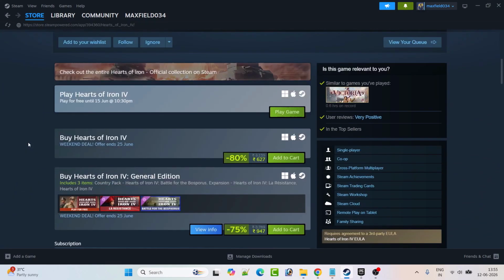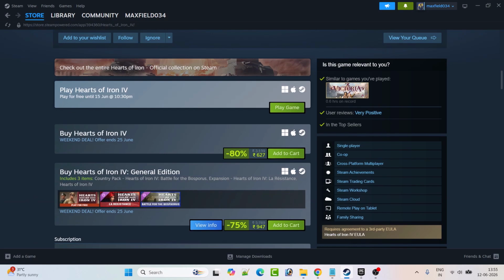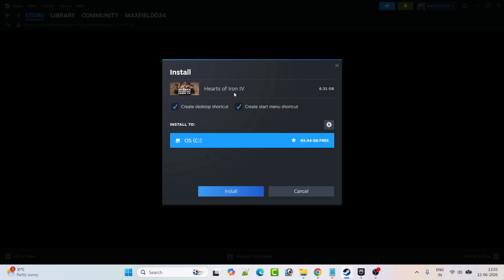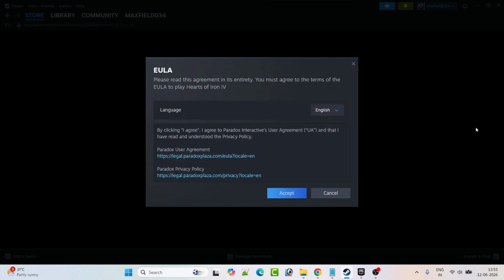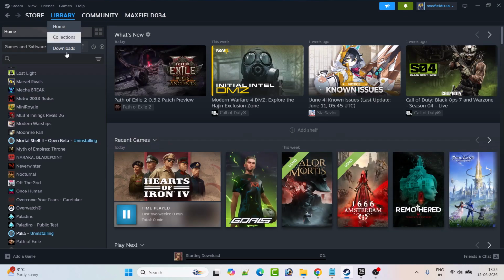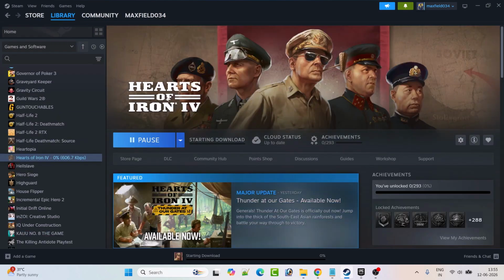How To Download or Install Hearts of Iron IV On Steam (Play For Free: Sales End on 06/15/2026)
In This Video Guide, You Will Learn How To Download or Install Hearts of Iron IV On Steam (Play For Free: Sales End on 06/15/2026).

I Hope steps mentioned in the video would help you to Download or Install Hearts of Iron IV On Steam (Play For Free: Sales End on 06/15/2026).